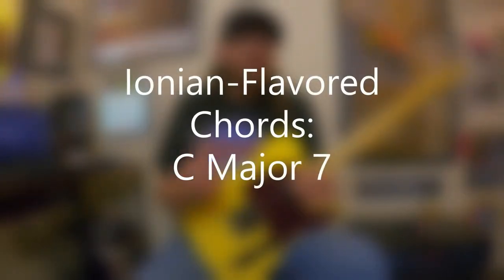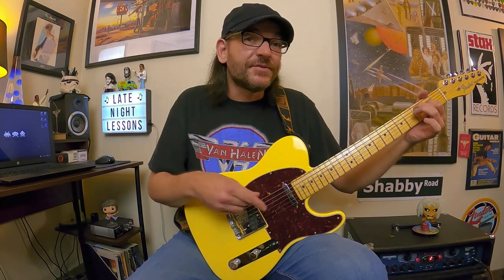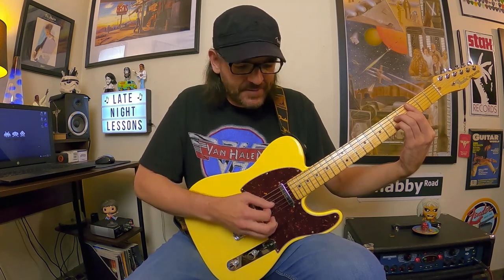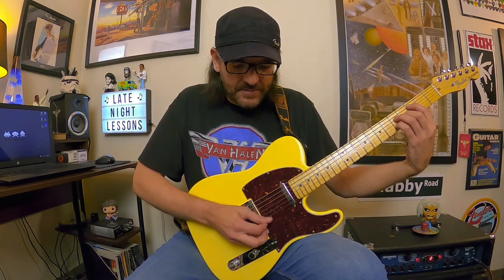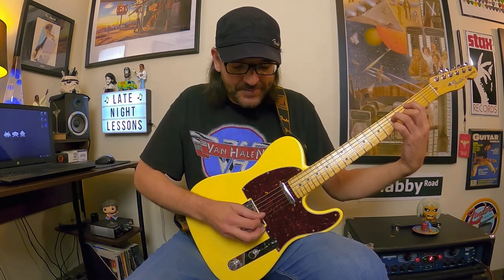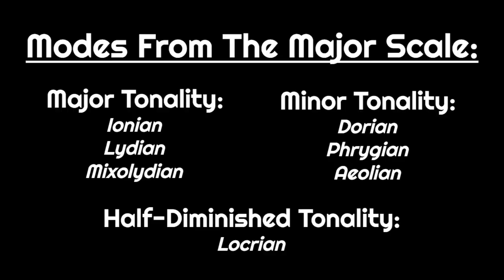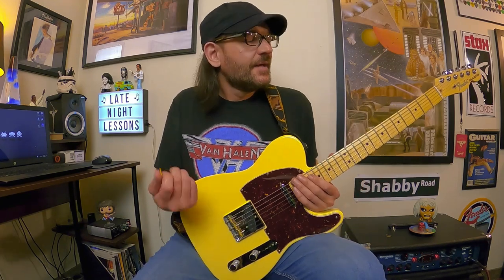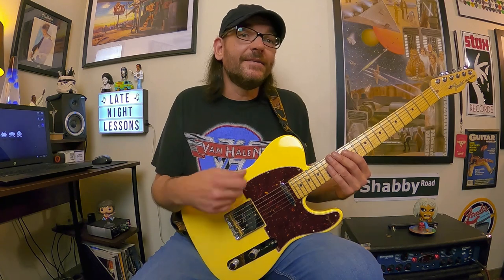Investigating Ionian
Hey everyone! Here's the next episode of Scales & Tales with Investigating Ionian. As promised, this is the final "overview" episode related to the modes from the major scale lessons that I've created over the last couple of months. This lesson will (hopefully) shed some additional light on this confusing subject matter and tie everything together that we've uncovered in this series - so let's dive in!

This episode revolves around the key/tonality of C Ionian, which is the typical key choice when modes are discussed in music theory classes/books. Aside from making an overview of modal scales and where they come from easier to see in this common/simple key, there is also an Ionian-based song recommendation near the end of this lesson that also happens to revolve around C Ionian - so there's a reason we've targeted that specific key for this lesson.

Aside from the song recommendation at the end, this lesson shares an assortment of scale fingerings/approaches for learning more about Ionian on the fretboard, changing the chord behind the scale to reveal various modal tonalities, a variety of Ionian-flavored major seventh chords (maj7), the seven positions of the major scale and how they relate to the most common modal scale shapes/fingerings on the guitar, grouping the modes into different "families" to help you understand how to classify them, and much more!

Needless to say, if you've been following this series of lessons and want to take the next step toward understanding this important area of creating music, would like to learn more about scales and modal tonalities, acquire a variety of interesting maj7 chord voicings, and much more - this episode is totally for you!